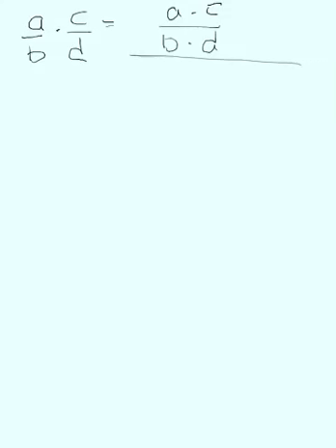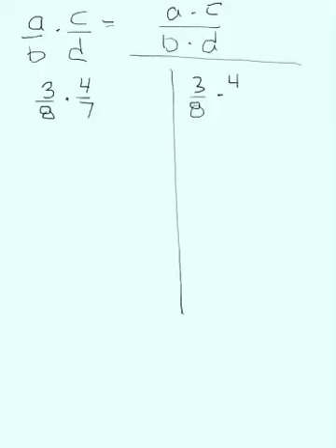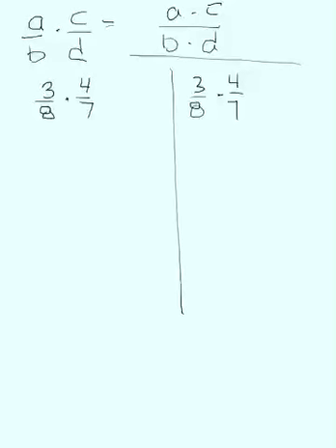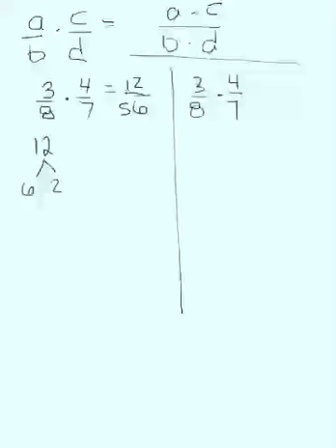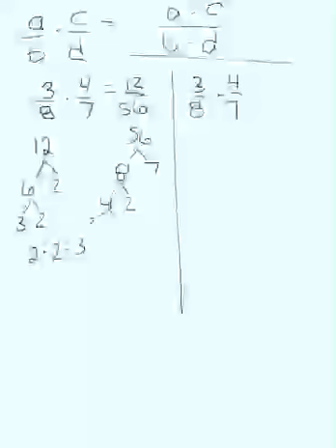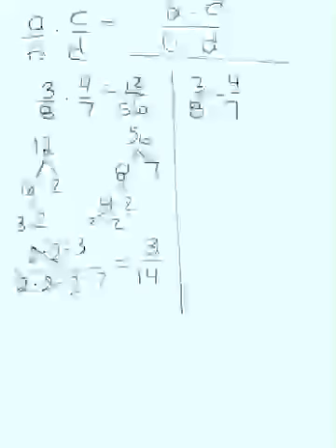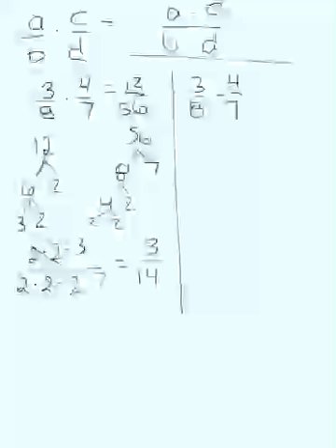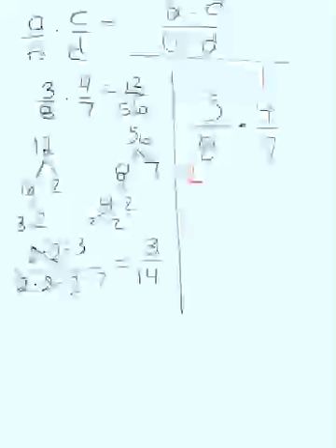Math 91 1/25/13 part 4